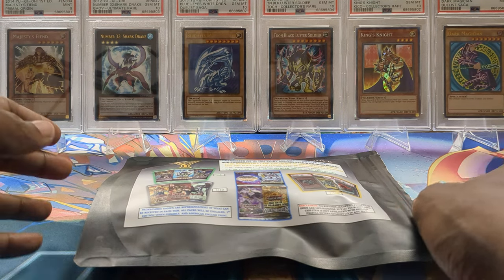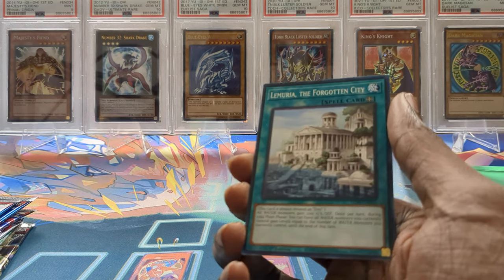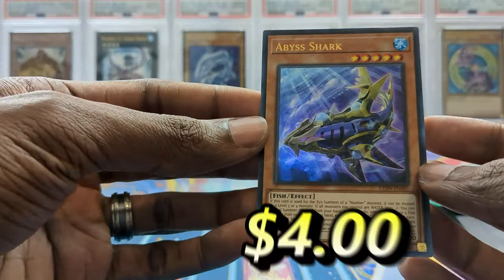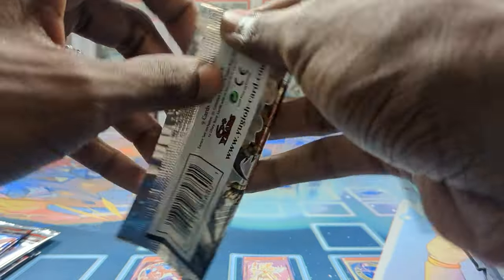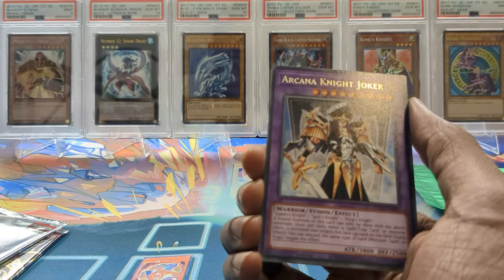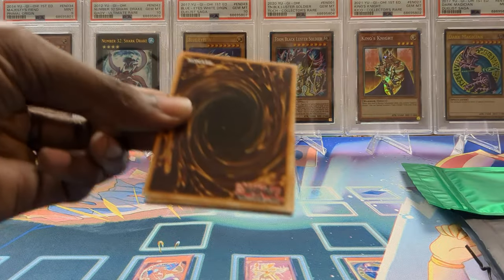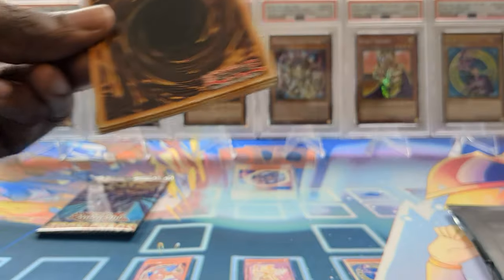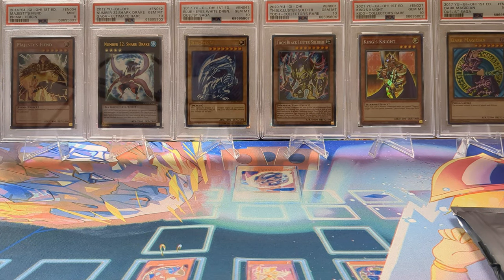OPENING ANOTHER @vintage_yugioh MYSTERY PACK!